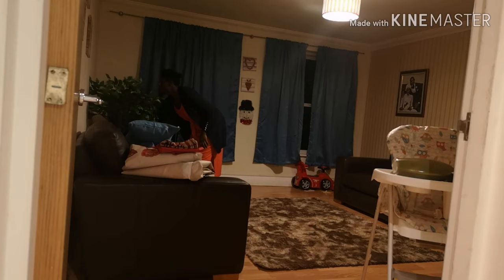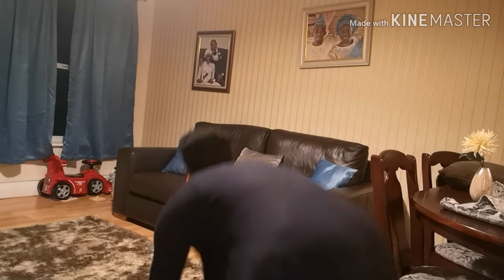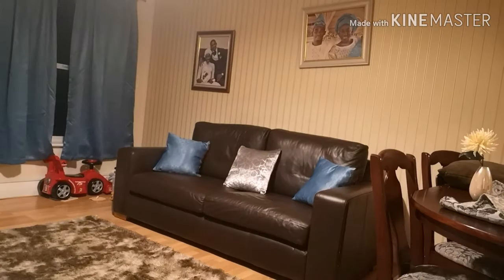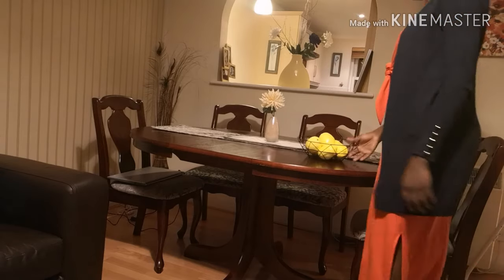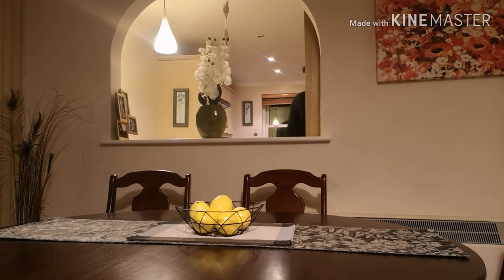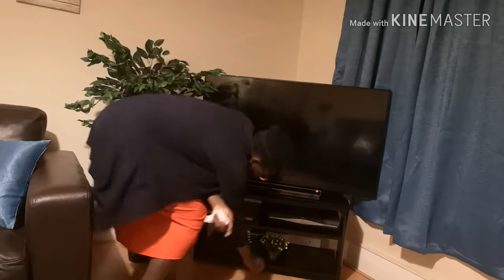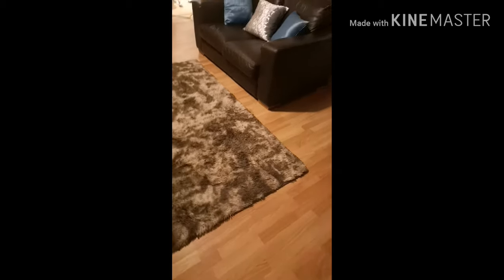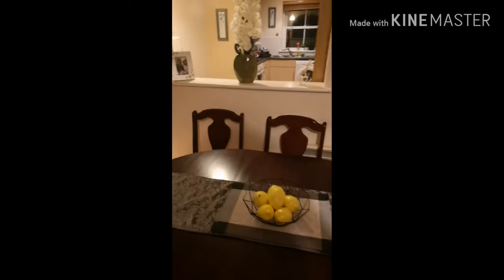LIVING ROOM TRANSFORMATION! BEFORE MEETS AFTER!/How I TRANSFORMED MY LIVING ROOM.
LIVING ROOM MAKE OVER#DIY#SIMPLE#.